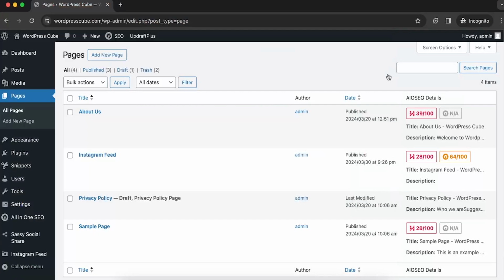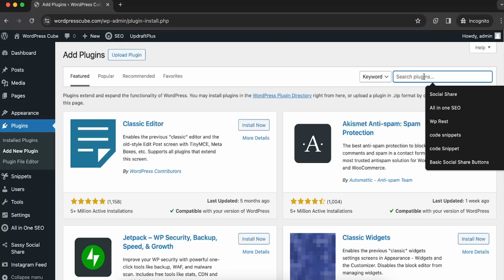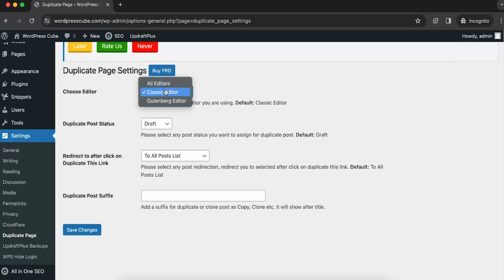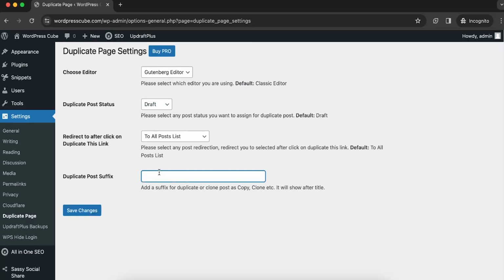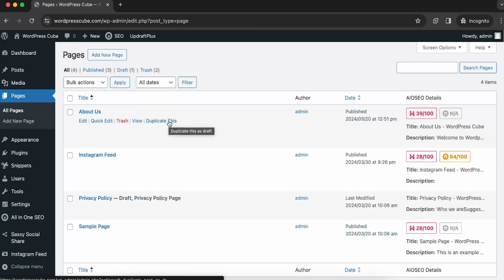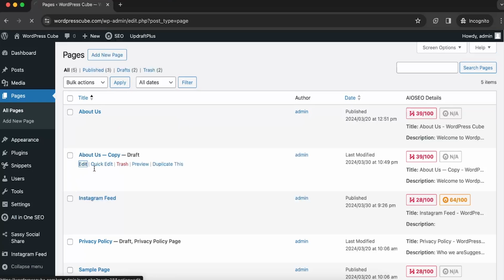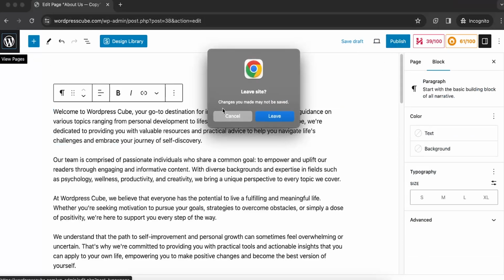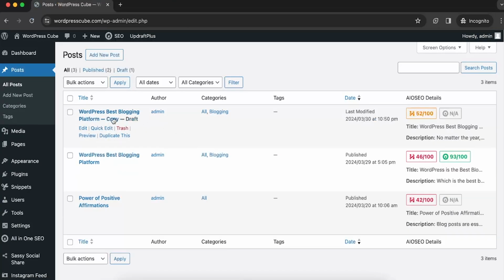How To Duplicate A Page In WordPress 2025 | Easy Way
Learn how to duplicate a page on WordPress in 2024. We will use a plugin to duplicate a page and posts on WordPress easy tutorial.